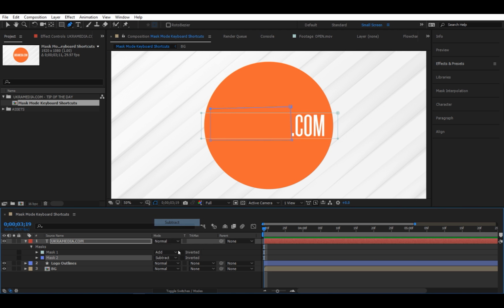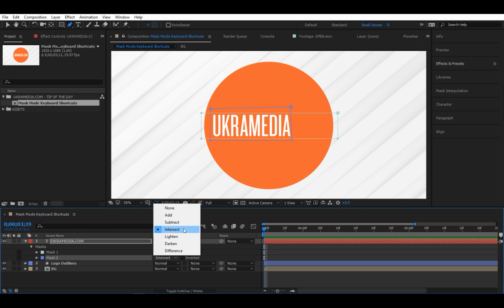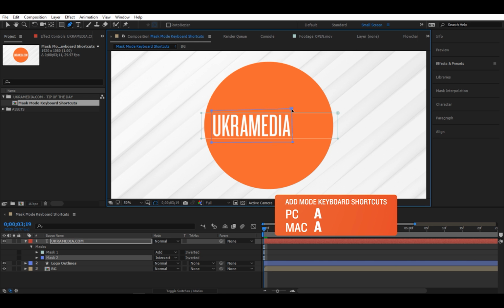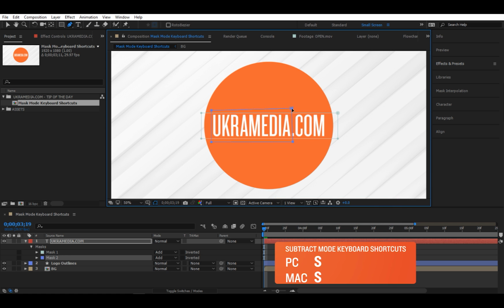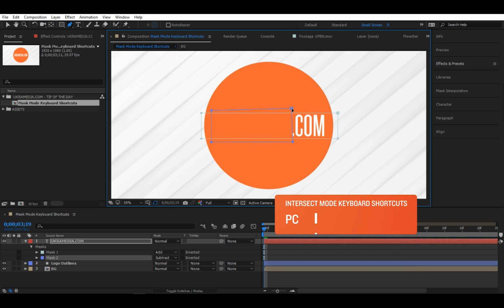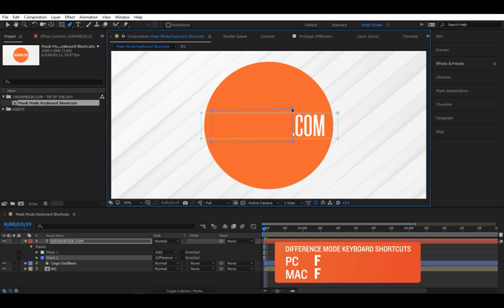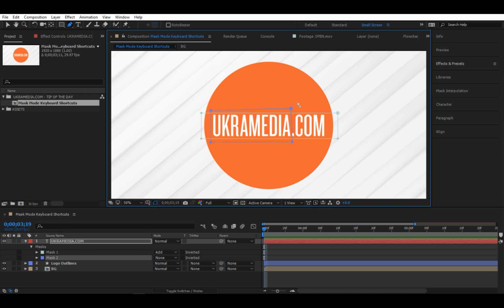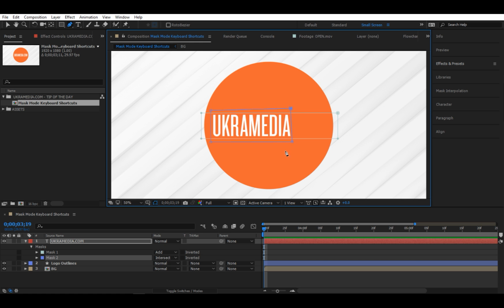Tip 001 - Mask Mode Keyboard Shortcuts in After Effects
Tip Of The Day 001 - Mask Mode Keyboard Shortcuts

I've been wanting to start doing a daily tip video for months to challenge myself to be more consistent at posting tutorials. For some odd reason, I kept talking myself out of it. I even sat down and came up with a list of about 170 tips. I posted my first tip to YouTube on August 15th and decided not to go through with it. That said, I changed my mind. Here is my first daily tip, let's see how long I can keep this up.